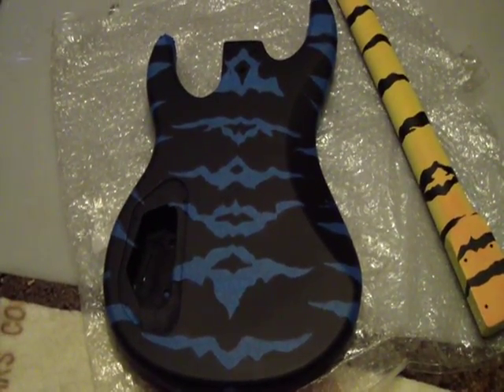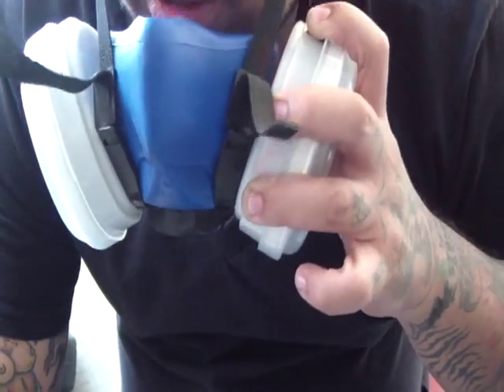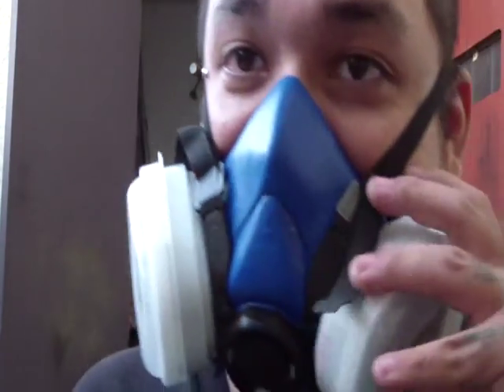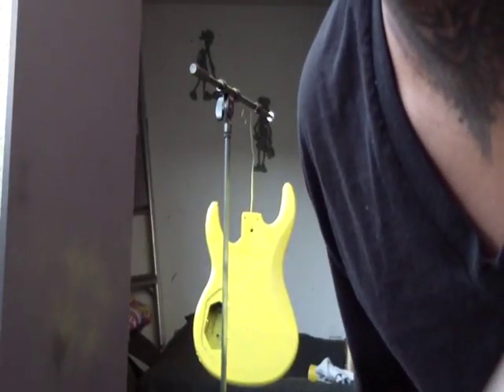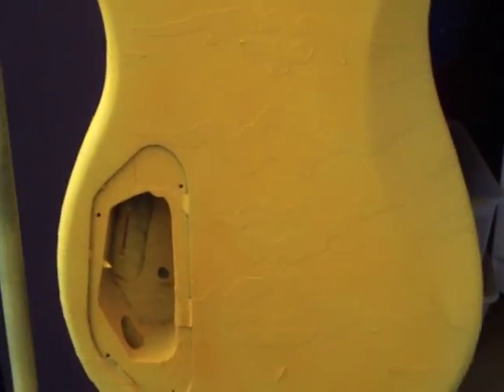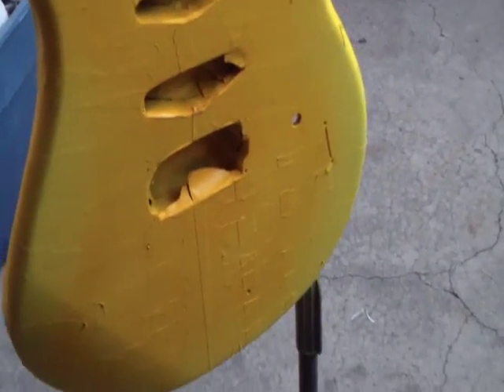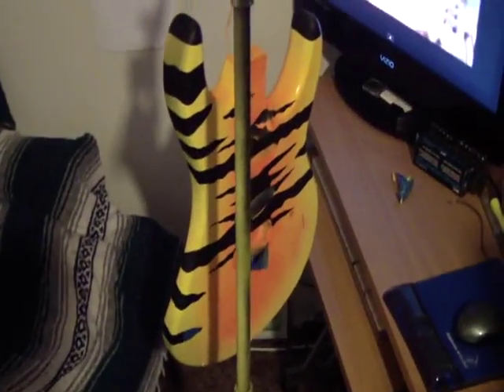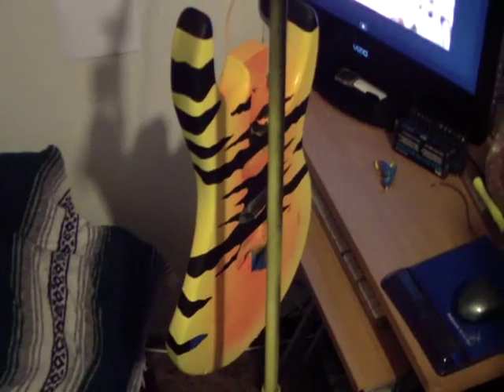Tiger strip guitar part 3..... 1987 Washburn g5v .... nick perez 2012 guitar painting lesson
Tiger strip guitar part 3. 1987 Washburn g5v nick perez 2012 Tiger strip guitar part 3. 1987 Washburn g5v nick perez 2012 tiger striping guitar..tiger ...tiger pattern
guitar painting lesson